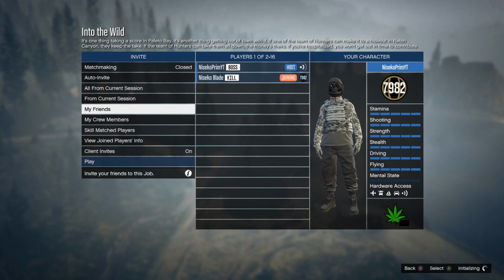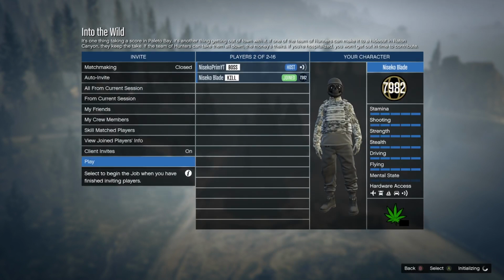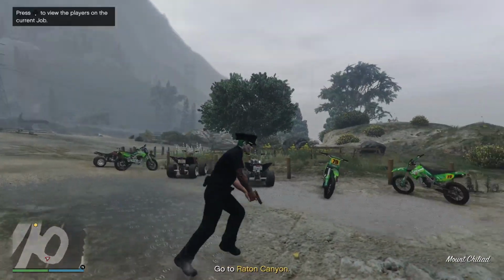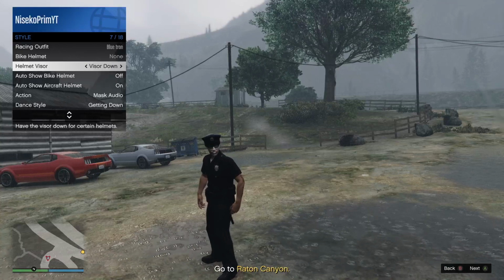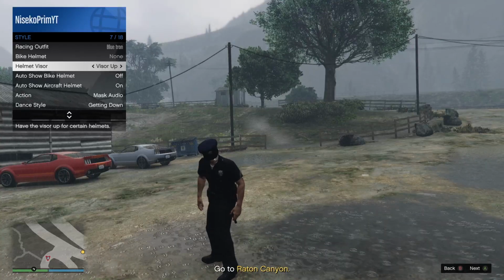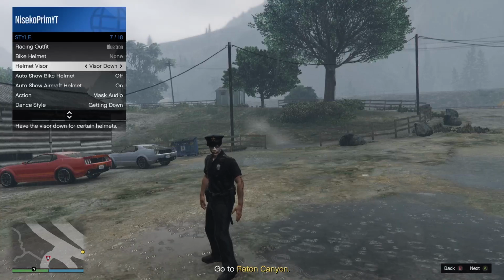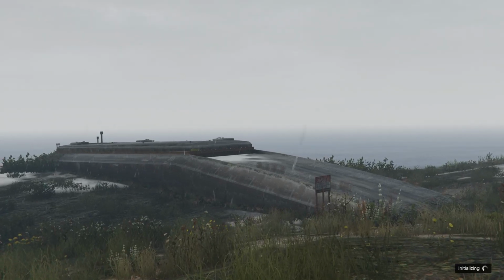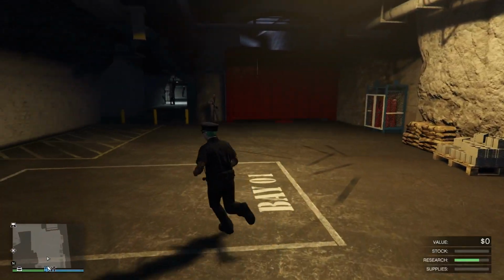HOW TO GET THE POLICE OUTFIT IN GTA ONLINE 1.64/1.65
Get some great energy from dubby and use my discount lin below.

I will also be doing a duped account giveaway at 5000 subscribers and all you have to do is like the video, turn on post notifications, subscribe and comment down below primgang and you will be entered for the give away

        💸Channel Tags💸